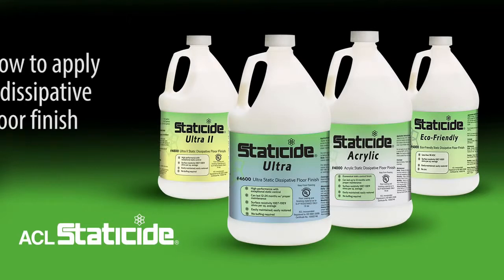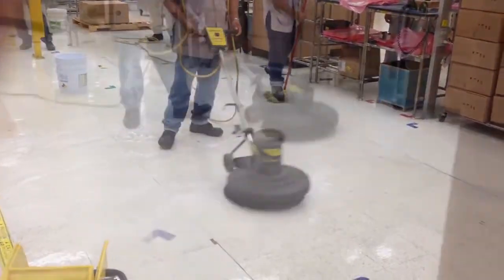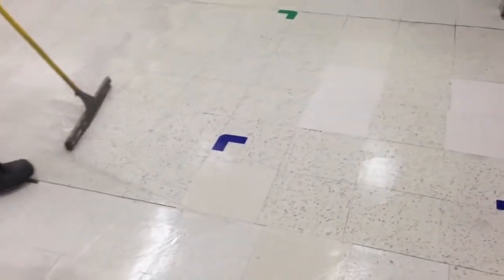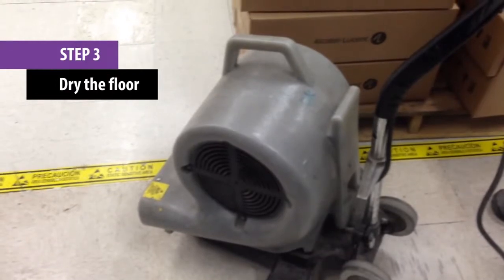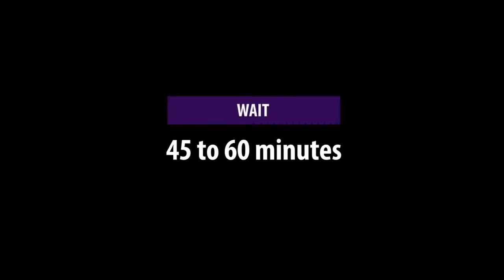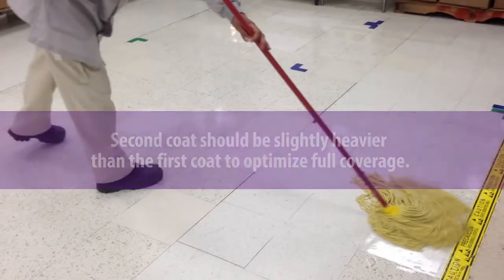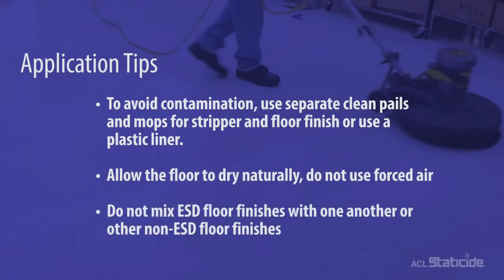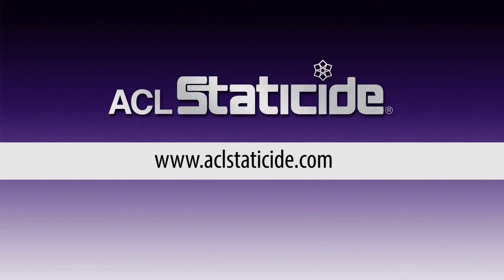How to Apply Static Dissipative Floor Finishes w/ ACL Staticide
ACL Staticide Dissipative Floor Finishes are the perfect option for standard vinyl (VCT), linoleum, ESD tile, or epoxy. See how to apply an ACL Staticide Dissipative Floor Finish so you can protect your work environment against static damage.